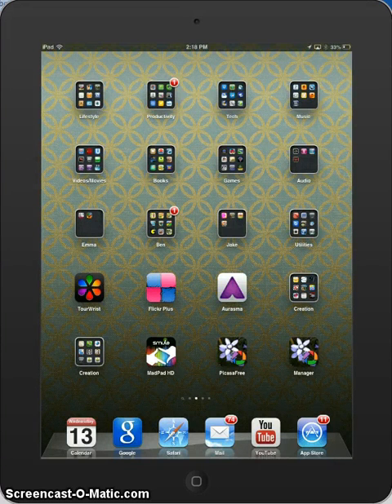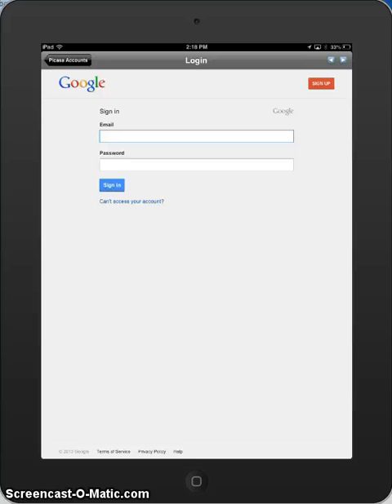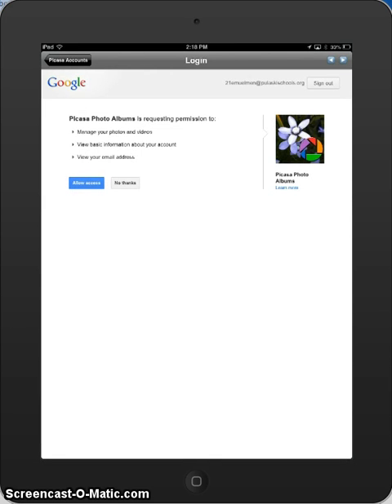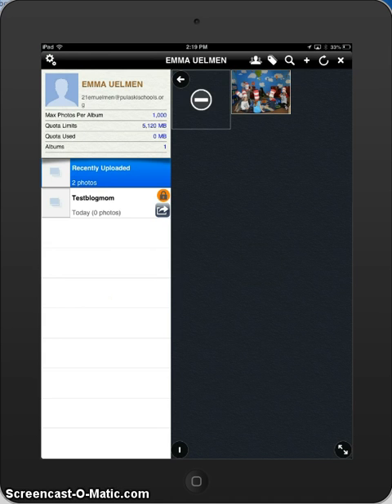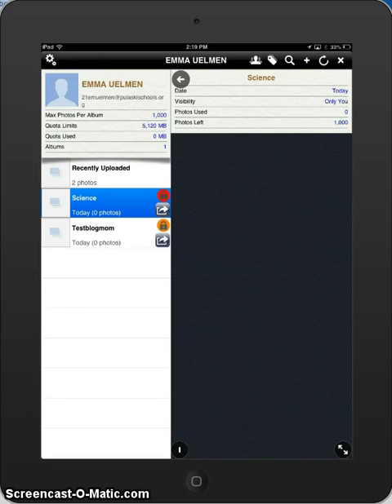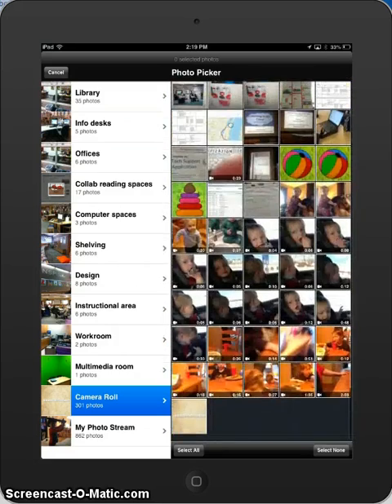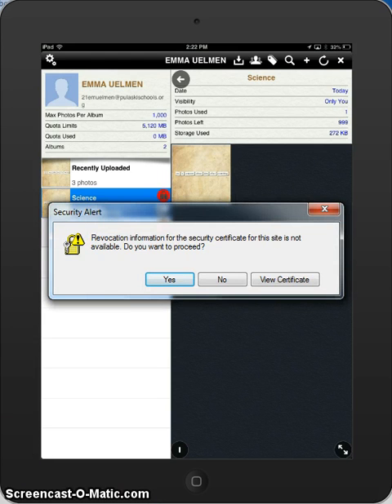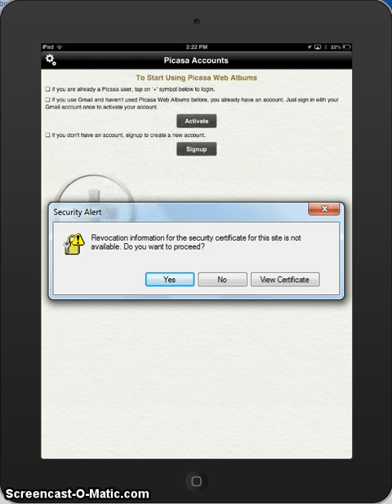Upload picts from iPad to Picasa Web Album